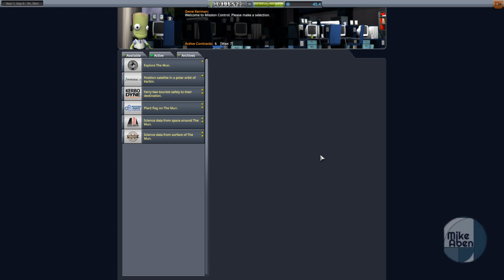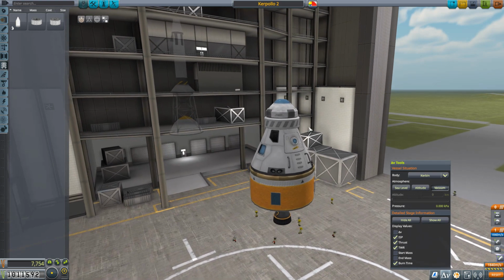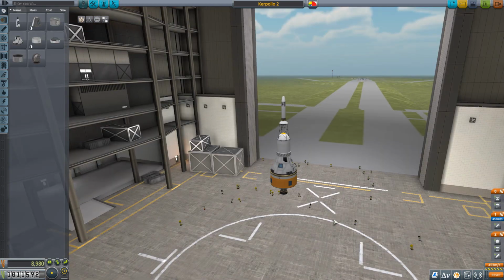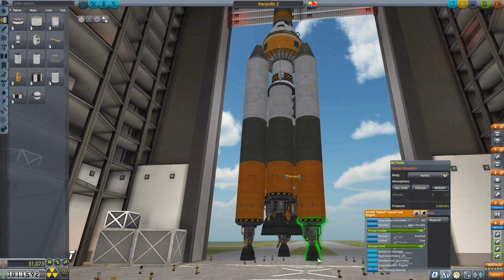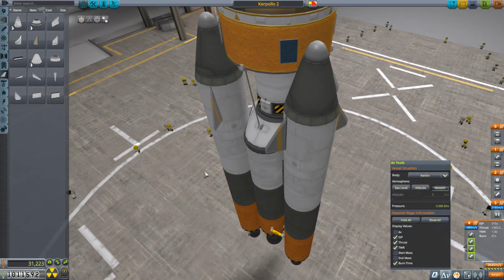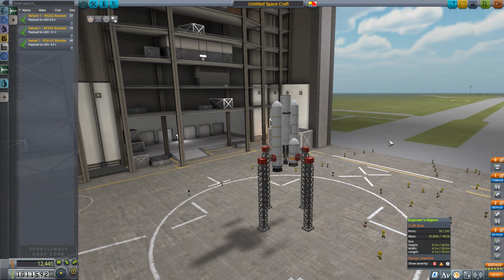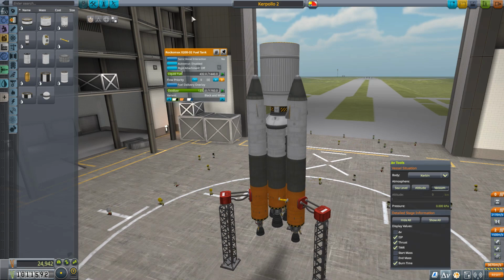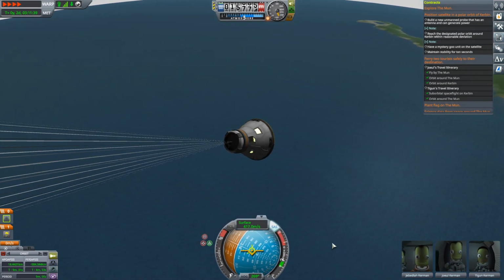Abort Sequences, Re-Rooting & Subassemblies | KSP Beginner's Guide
How to use the Launch Escape System and the Abort Action Group to create an abort sequence. I also look at how to cut time off your builds using the Re-Root Tool and Subassemblies. (KSP 1.10.1)

0:00 - Introduction
1:42 - Adding the Launch Escape System
6:51 - Using the Abort Action Group
10:49 - Aerodynamic Staging
14:50 - Subassemblies & Rerooting
22:09 - Summary